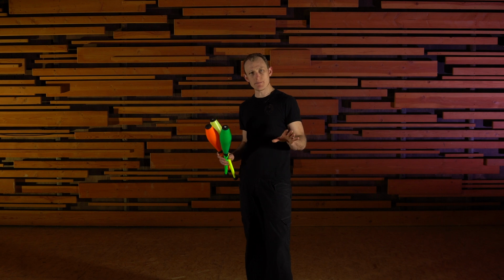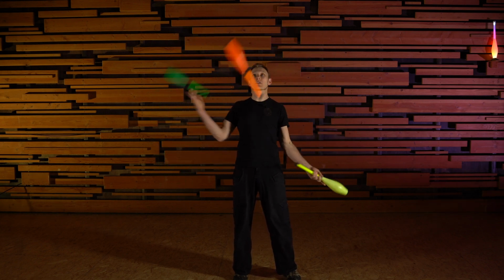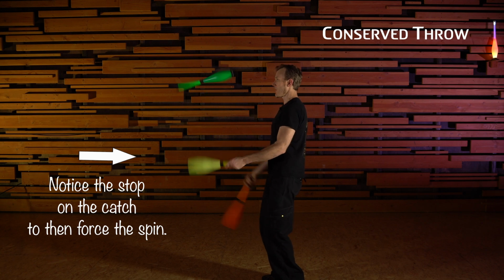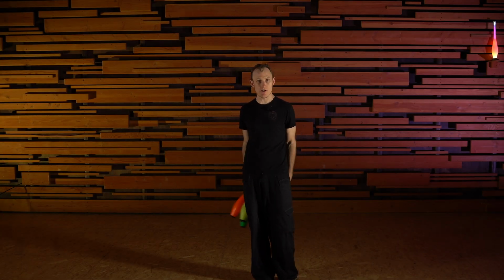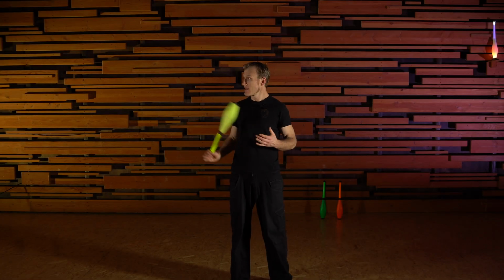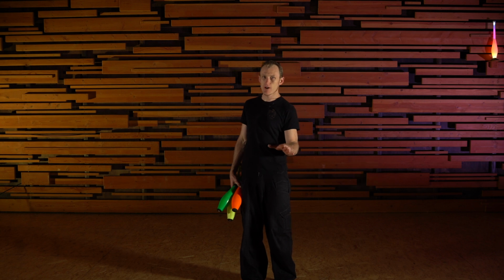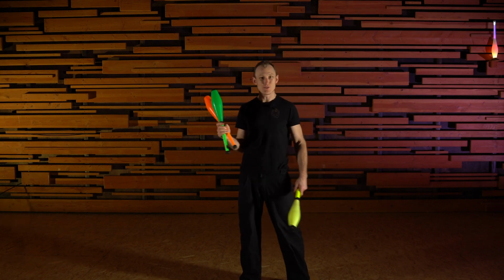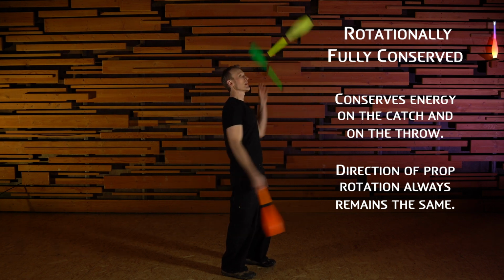Learn the Prop Motion Framework - Club Juggling Tutorial - Spintegration Series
Understand how to juggle using the physics of motion that is always present under the surface of your tricks. Learn how and when you can conserve the energy of a prop in motion to achieve a smoother juggling style and make your practice more efficient. This informative tutorial lays out the various ways you can interact with the energy and momentum of your clubs in a very practical way.

This tutorial does not have any prerequisites, but hands-on experience with your prop will help with understanding. These concepts can be applied to many juggling props, most obviously, clubs, poi, staff, hoops and rings.

This tutorial is intended to be more broadly informative rather than to teach a specific trick, though there are still plenty of useful little drills sprinkled throughout! Questions are encouraged in the comments.

Awareness of these concepts experientially is one of the most important things I've learned about club juggling. It has become a defining aspect of my practice, and I hope this framework makes it more accessible for others to benefit from.

For quick reference, the 3 main categories of interaction are:
Non-Conserved
Partially Conserved - On the Catch/On the Throw
Fully Conserved - Transitionally/Rotationally

Recommended Related Content:
"The 4 Spin Variants"

This video is part of the Club Class Spintegration Series, a growing collection of intermediate club tutorials designed to help you level up your club juggling skills by exploring the spinning flow style with 3 clubs.

~This instructional series was created in collaboration with flowtoys. Flowtoys is the creator of the LED vision club, podpoi and many other fantastic products designed to help you find your flow.
to purchase the highest quality equipment to help you get your flow on day or night. @flowtoys on YouTube

Chapters:
0:00 Introduction
1:58 Conservation System Overview
2:33 Non-Conserved
4:01 Partially Conserved Basics
6:20 Partially Conserved Patterns
10:07 Fully Conserved Transitionally
16:01 Fully Conserved Rotationally
17:24 Compound Patterns
21:32 Quick Review

Music Credit
Song: I-85
Artist: Kia